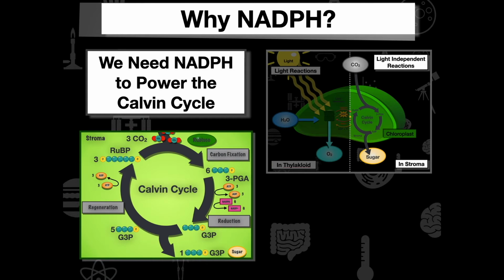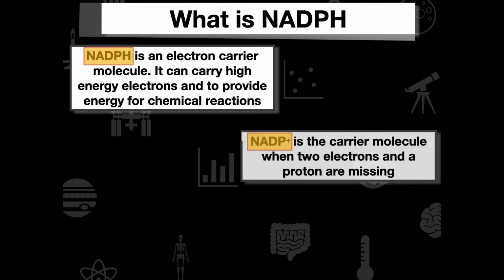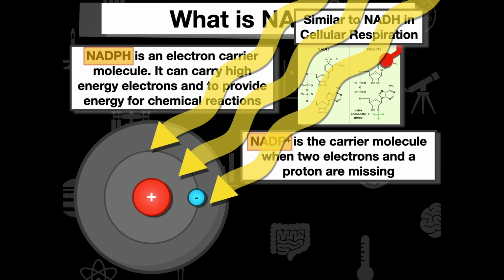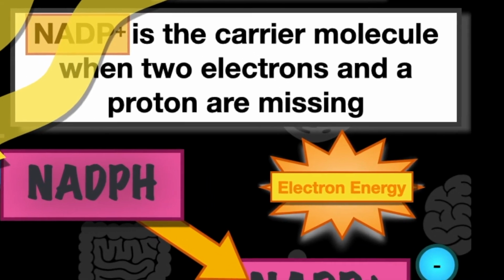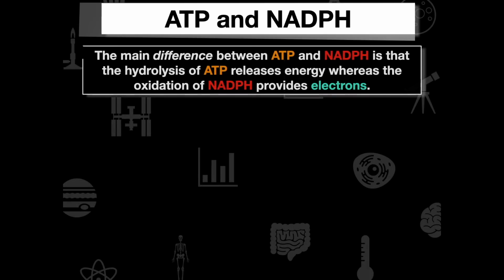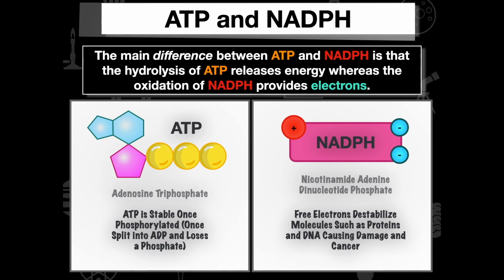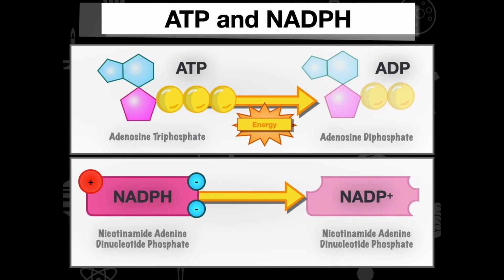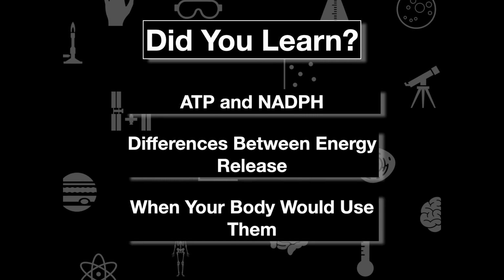Electron Carriers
Educational Video on Electron Carriers Associated with Photosynthesis